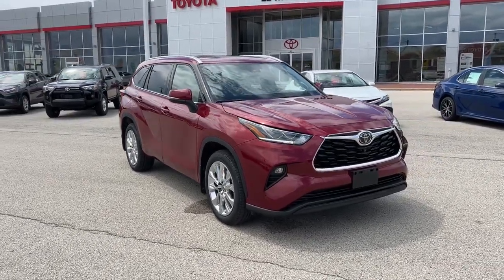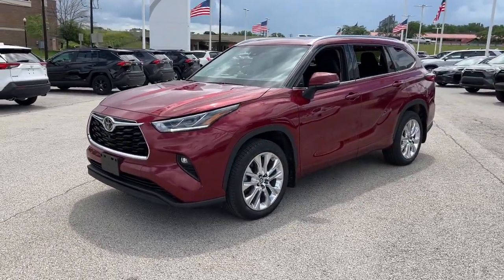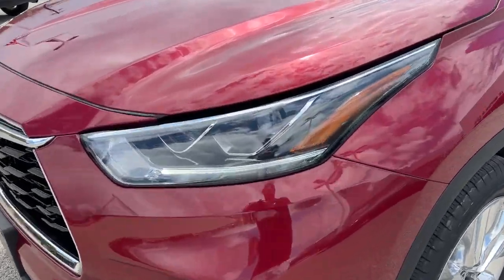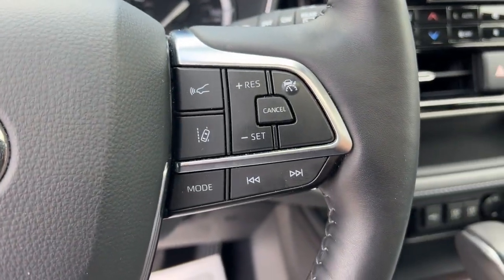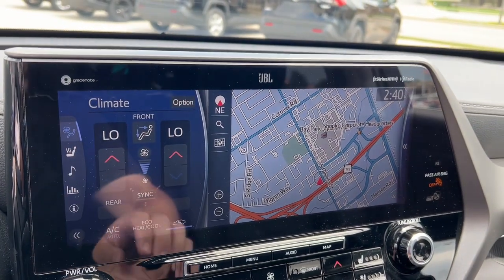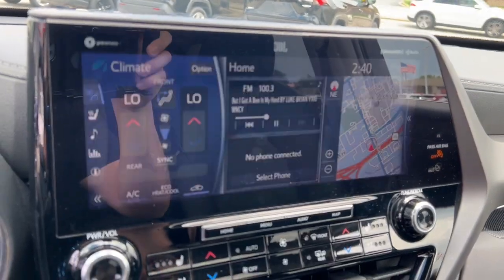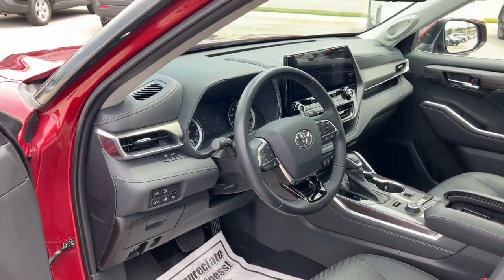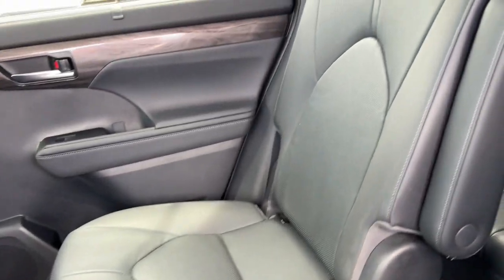2020 Toyota Highlander Green Bay, Appleton, Oshkosh, De Pere, Kaukauna WI 53674A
Maroon Used 2020 Toyota Highlander Limited available in Green Bay, Wisconsin at Le Mieux Toyota and Son. Servicing the Appleton, Oshkosh, De Pere, Kaukauna, WI area.

Maroon 2020 Toyota Highlander Limited AWD 8-Speed Automatic 3.5L V6 DOHC Highlander Limited 3.5L V6 DOHC 8-Speed Automatic AWD Maroon.Recent Arrival! Odometer is 7138 miles below market average! 20/27 City/Highway MPG